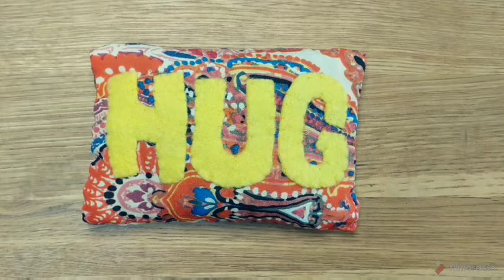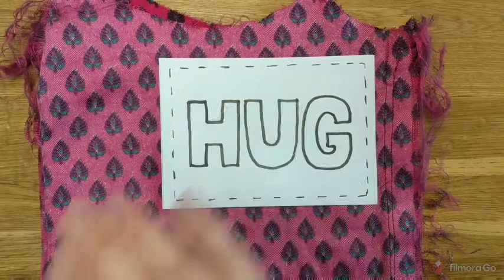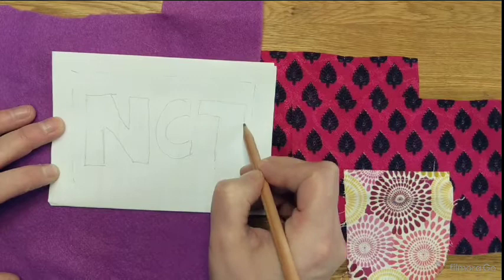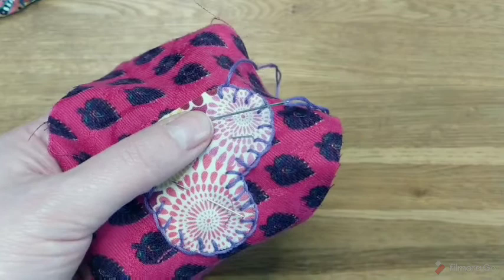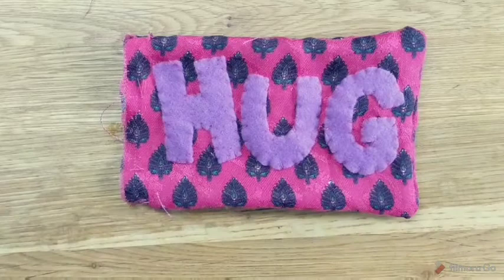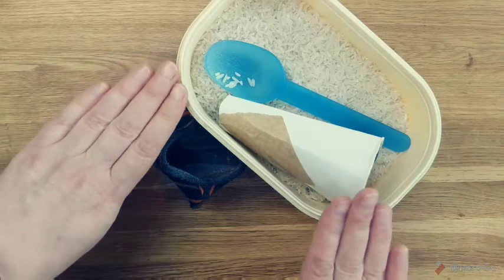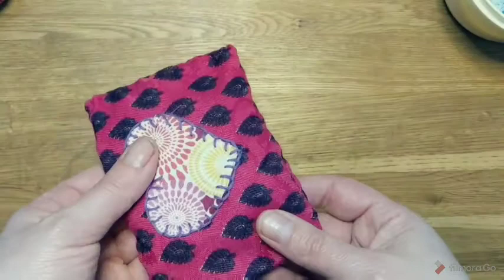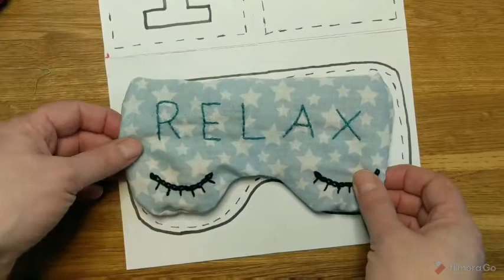How to Make a Pocket Hug (KUT18)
Part of the Arc Keeping Us Together programme of creative challenges. This week’s activity comes from visual and community artist Nerissa Cargill Thompson who likes to make things out of recycled materials to save both money and the planet. These warming pocket hugs and soothing eye pillows are very comforting and make perfect presents.